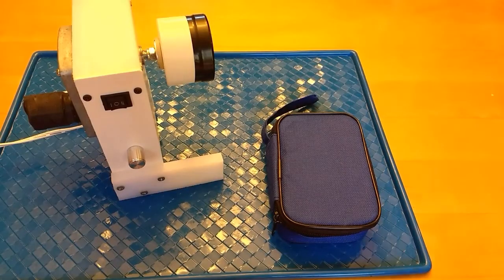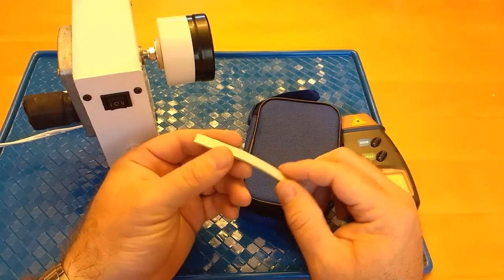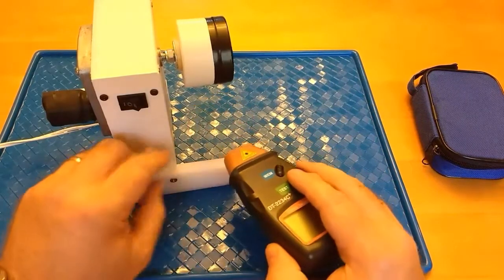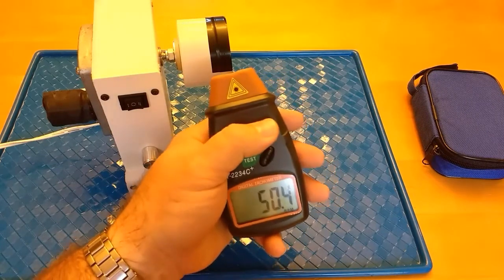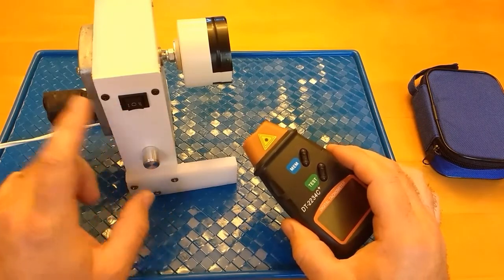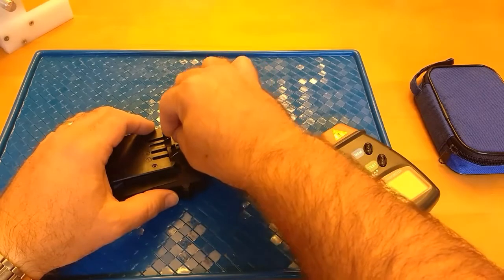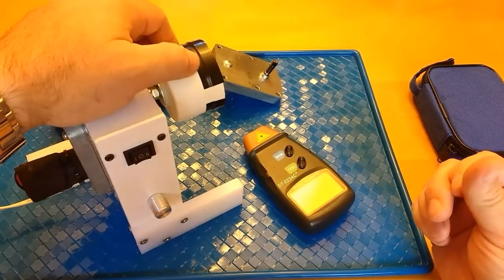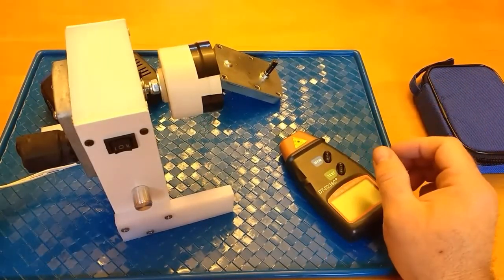Non-Contact Laser (Photo) Digital Tachometer Review/Demo/Tips DT-2234C+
Here I am demonstrating the use of a non-contact digital tachometer.
These work well and are fairly inexpensive too. Here is a link to the one I bought on Amazon